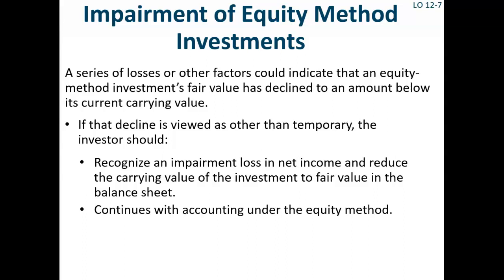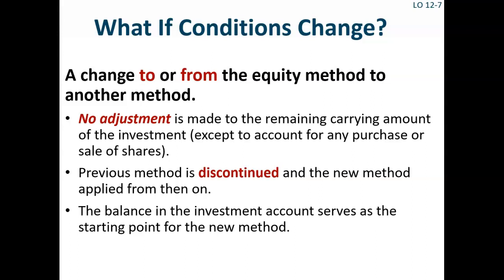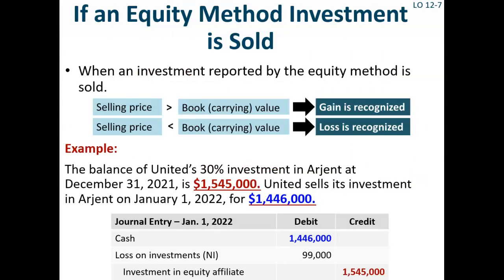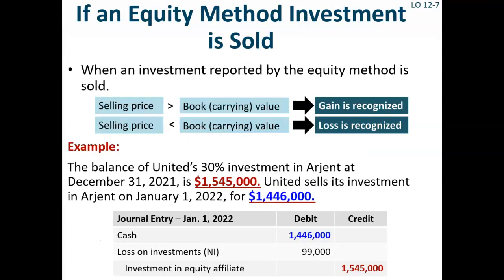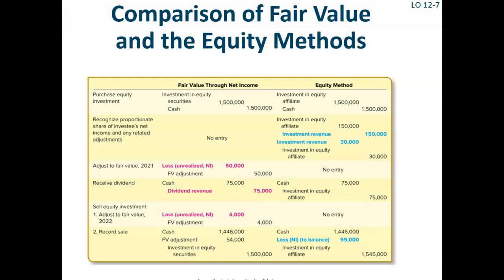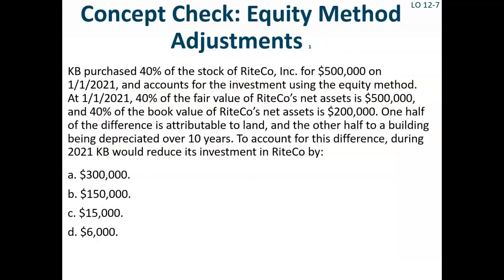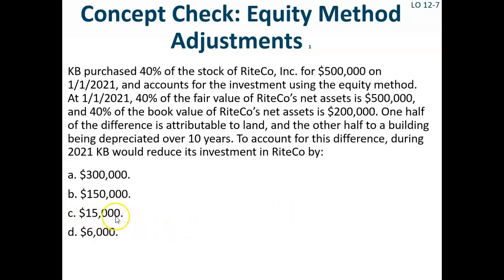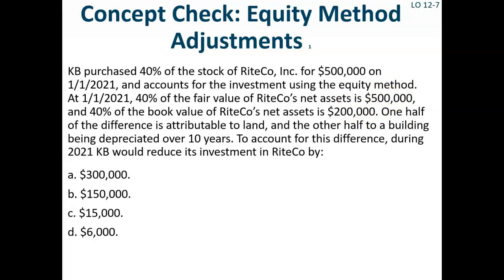ACCT 104 CH 12.8